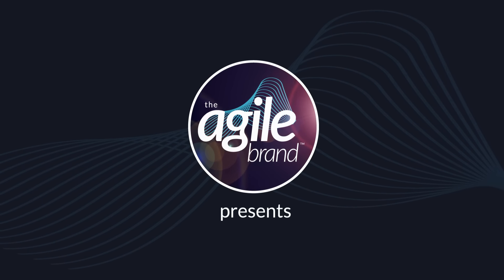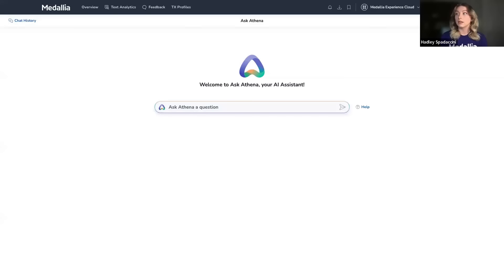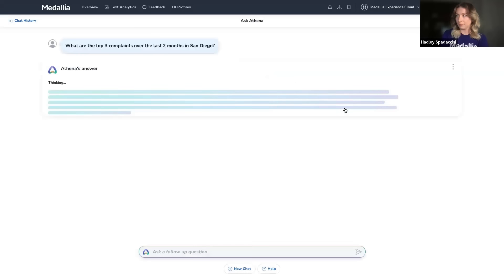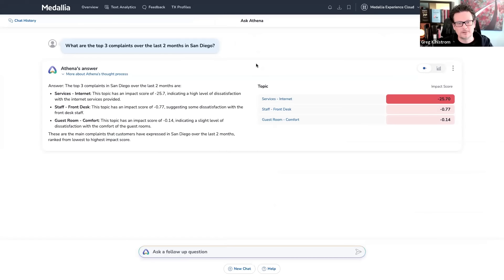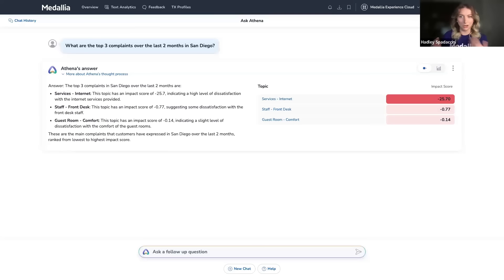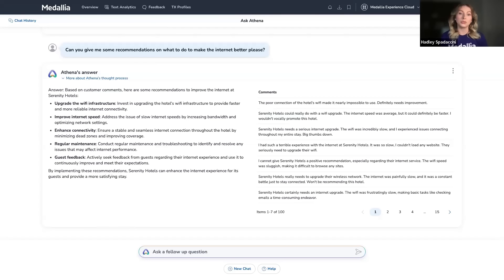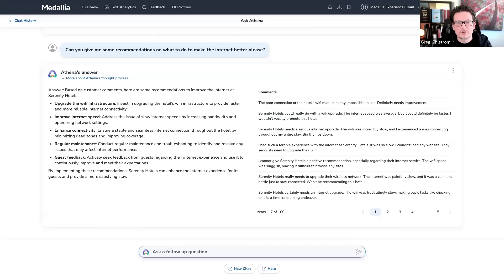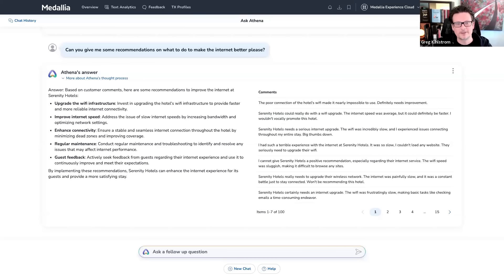#1: One Amazing Thing About Medallia with Hadley Spadacinni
Welcome to One Amazing About…Medallia with Greg Kihlström. I’m your host, Greg Kihlström and I’d like to welcome Hadley Spadaccini, Senior Product Marketing Manager, AI and Analytics at Medallia and she will be sharing one amazing thing about Medallia’s Ask Athena, a new Generative AI feature that takes your natural language questions about your data and uses that data to respond.

From the creators and host of the award-winning The Agile Brand™ with Greg Kihlström podcast, comes One Amazing Thing About… with Greg Kihlström, a show that puts the spotlight on the latest and greatest MarTech products and platforms by showcasing one feature that makes them… amazing.

Resources

Check out The Agile Brand Guide website with articles, insights, and Martechipedia, the wiki for marketing technology